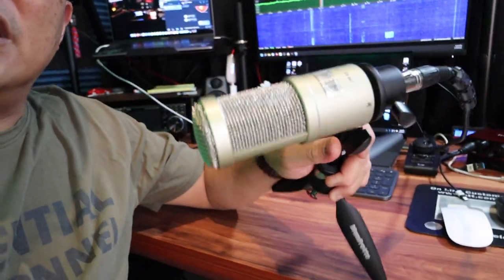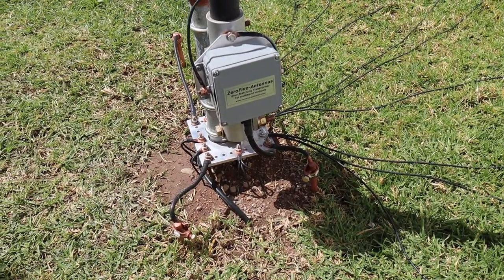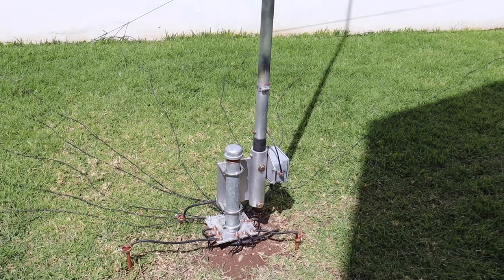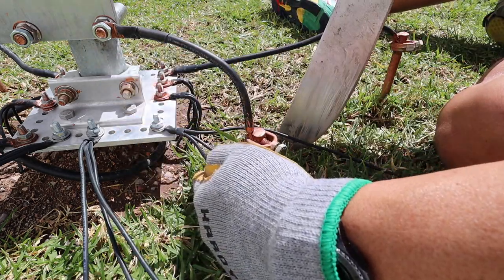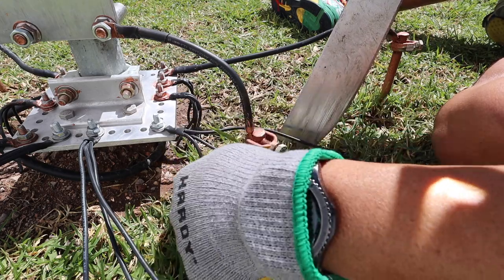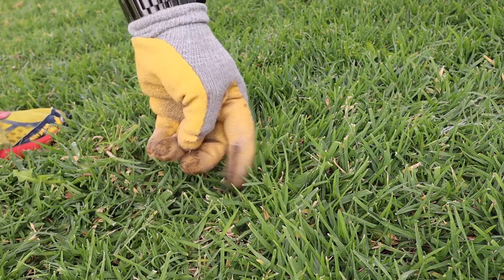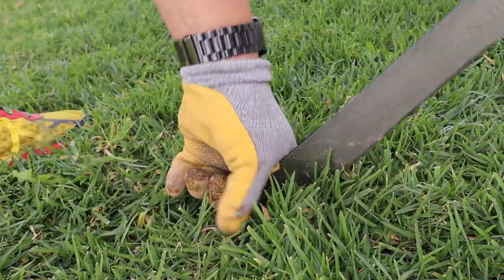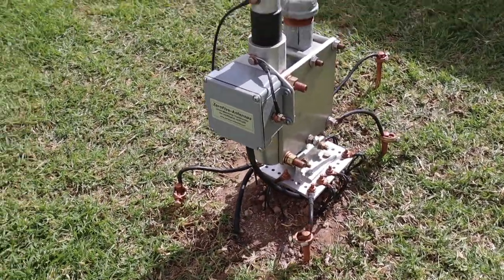Zero Five 27' HOA HF Vertical Antenna | Adding Grounding Radials with a Machete | Quick and Easy Way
I show you how I added additional 27' long ground radials to my Zero Five 27' HF Vertical using a Machete.  Due to my terrain which is rocky, I've decided to use this Machete instead of a Spade Shovel.

Ham Radio Stuff that I use:
12-Outlet Metal Power Strip
4” Mini Cube Bookshelf External Speakers
12V 20Ah Deep Cycle LiFePO4 Battery

Video Contents
00:00  Intro
01:16  Showing my garden
02:38  My Machete
03:00  Start making Trenches
06:48  Taking a break
07:14  The Final Product!
08:12  Outro